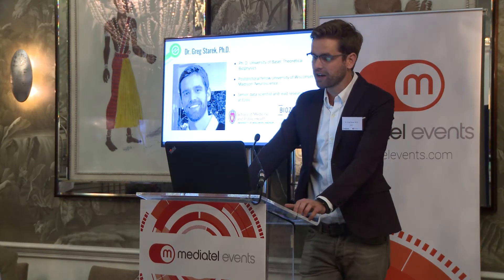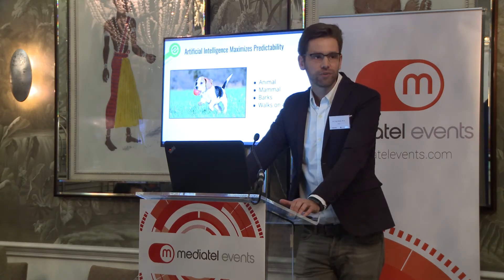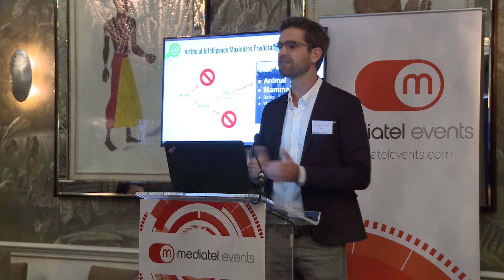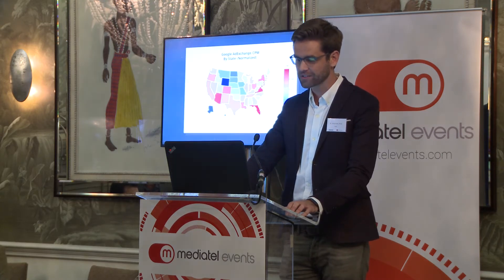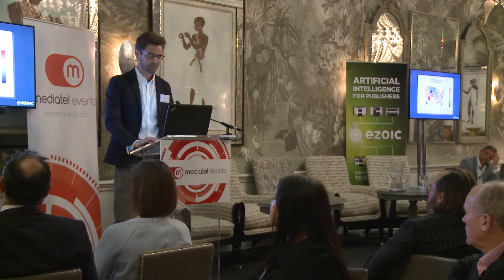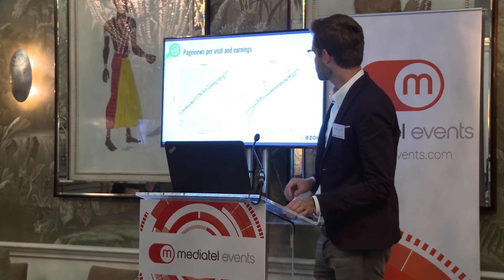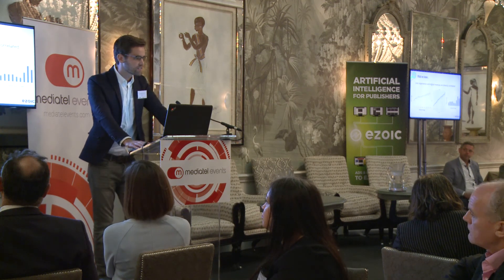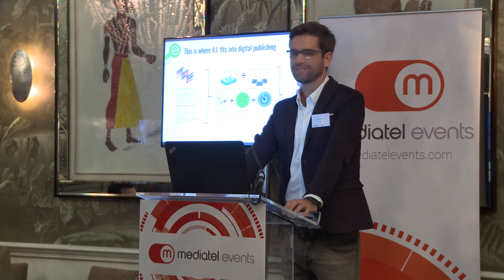Data Science Connects User Engagement & Digital Ad Revenue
Dr. Greg Starek, lead data scientist at Ezoic, shares a presentation filled with his research on the link between user engagement and digital ad revenue. Learn why user experiences influence strongly impact digital revenue, and where things like artificial intelligence might be able to help.